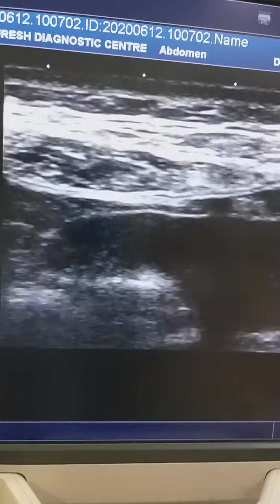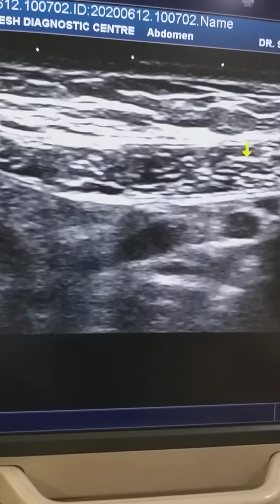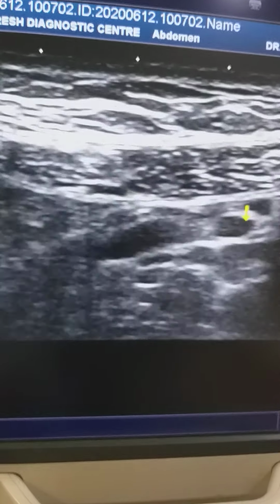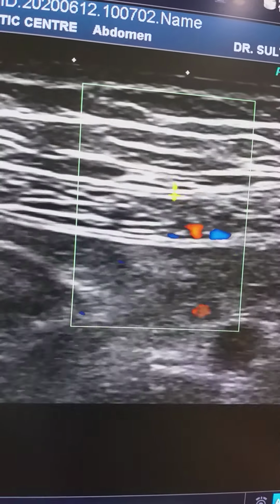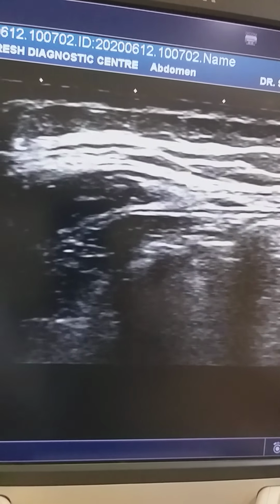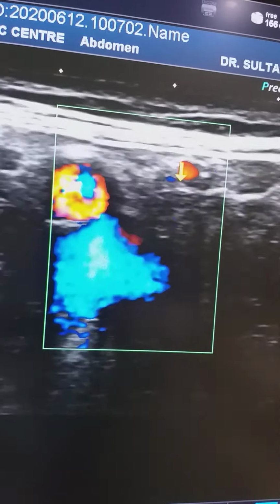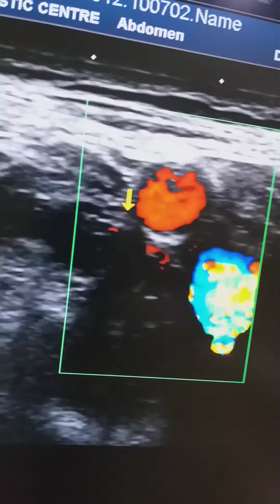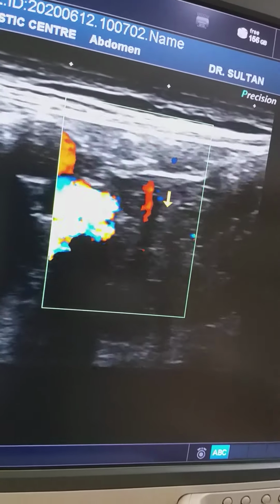Abdominal hernias by ultrasound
Dear friends,
I have done my FCPS in Radiology from Nishtar medical university  im Multan Pakistan
anatomic landmarks of abdominal hernias
# epigastric hernia
# umbilical hernia
# paraumbilical hernia
# spegelian hernia
# indirect inguinal hernia
# direct inguinal hernia
# swelling in either inguinal  region
# swelling  in epigastric  region